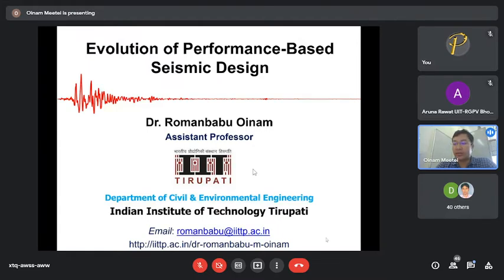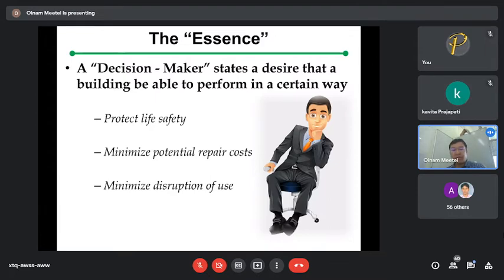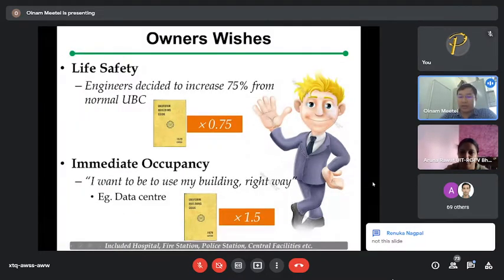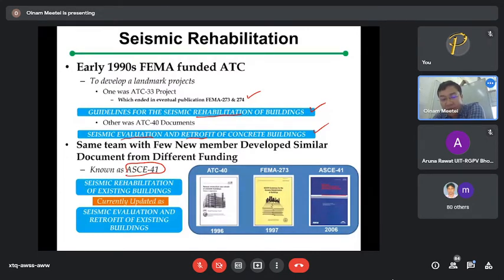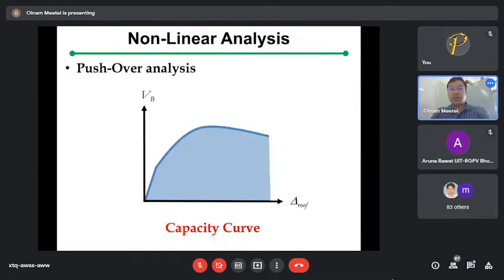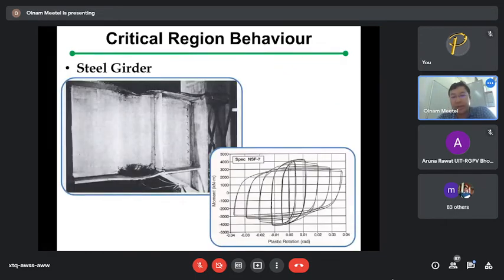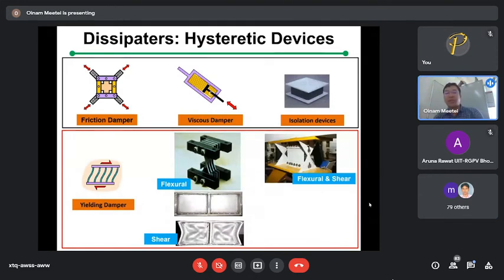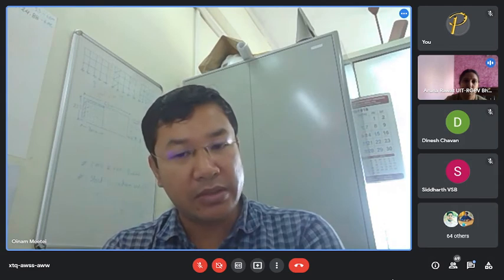Session 12 FDP ATAL EARTHQUAKE RESISTANT DESIGN AND CONSTRUCTION PRACTICES